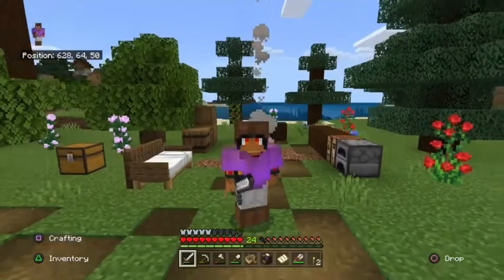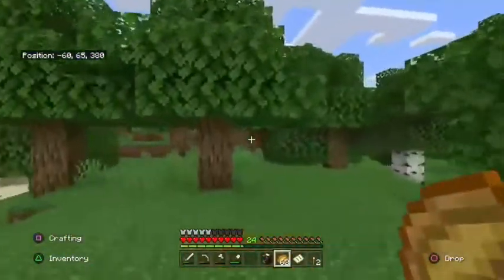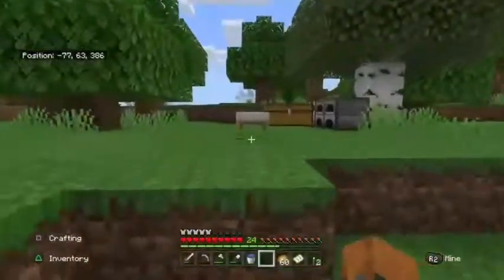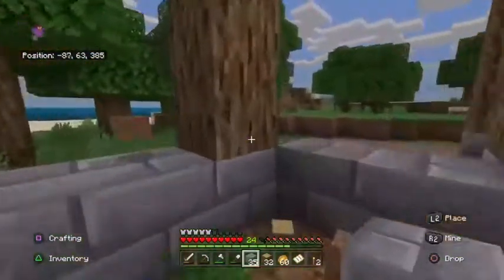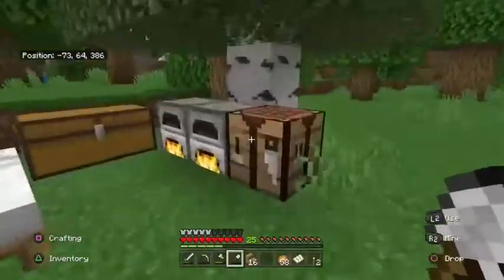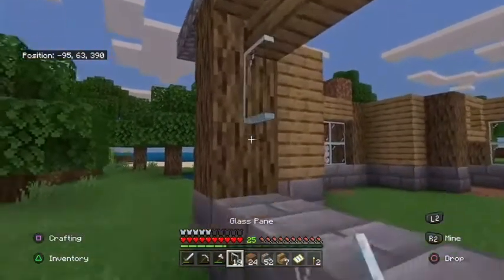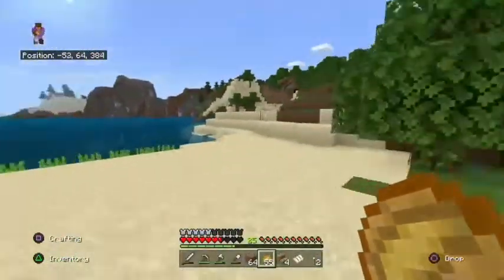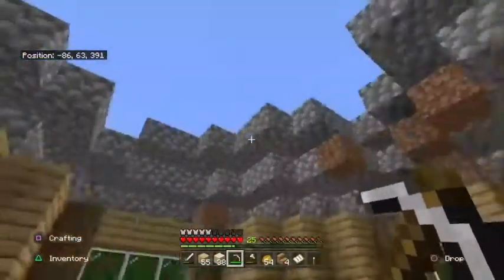Minecraft Survival Let's Play #4 - Building my HOUSE!!!